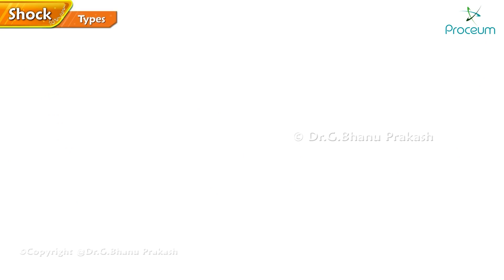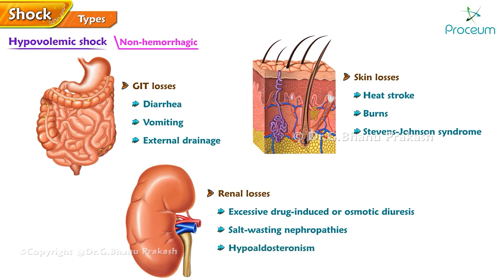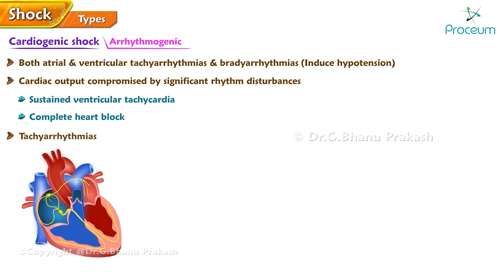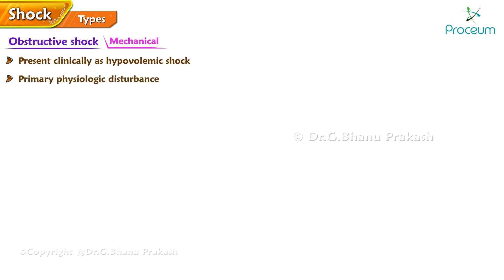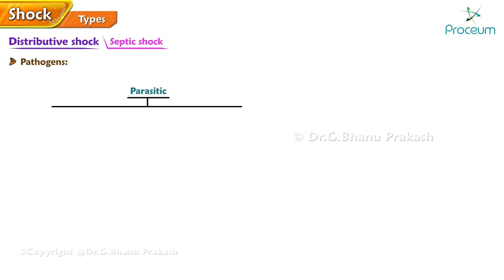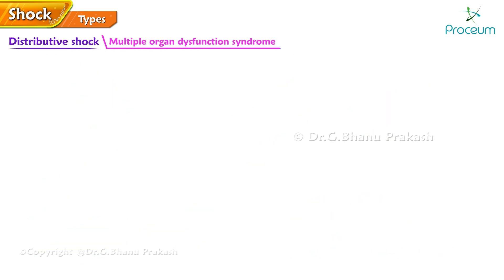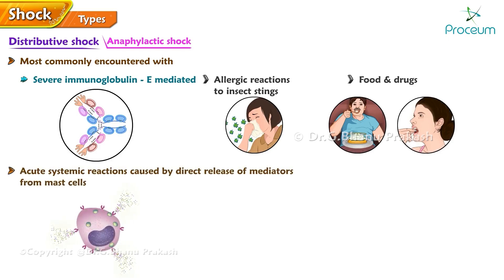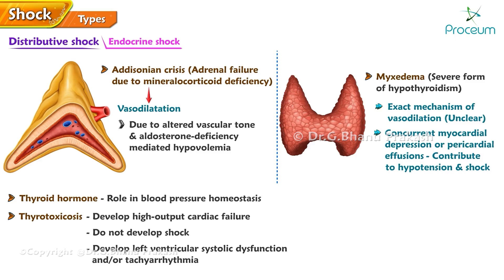2. Shock: Hypovolemic Shock, Cardiogenic Shock, Obstructive Shock, Distributive Shock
Shock: Hypovolumic Shock, Cardiogenic Shock, Obsructive Shock, Distributive Shock -
1. Hypovolemic Shock 💧🩸
Definition: Hypovolemic shock occurs due to a significant loss of blood volume, leading to decreased venous return to the heart and, consequently, reduced cardiac output. This can result from severe hemorrhage, dehydration, or excessive fluid loss from burns or diarrhea.
Causes:
Hemorrhage: Trauma, internal bleeding from organs.
Dehydration: Severe vomiting, diarrhea, excessive sweating.
Fluid Loss: Burns, excessive diuretic use.
Pathophysiology:
Volume Depletion: Reduced intravascular volume decreases preload (the initial stretching of the heart muscle).
Decreased Cardiac Output: Less blood returns to the heart, leading to weaker heart contractions.
Cellular Hypoxia: Inadequate blood flow leads to oxygen deprivation at the cellular level, resulting in anaerobic metabolism and lactic acidosis. 🧬🔄
Symptoms:
Rapid, weak pulse 💓
Low blood pressure 📉
Pale, cool, clammy skin 🌫️
Rapid, shallow breathing 🌬️
Decreased urine output 🚽
2. Cardiogenic Shock ❤️🔧
Definition: Cardiogenic shock arises when the heart fails to pump effectively, resulting in inadequate tissue perfusion despite normal or increased blood volume. It is often a consequence of severe heart conditions.
Causes: Myocardial Infarction (Heart Attack): Damage to heart muscle impairs pumping ability.
Heart Failure: Advanced stages where the heart cannot meet the body’s demands.
Arrhythmias: Severe irregular heartbeats disrupt efficient blood flow.
Valvular Heart Disease: Faulty heart valves impede blood flow.
Pathophysiology:
Pump Failure: The heart’s inability to contract properly reduces cardiac output.
Increased Afterload: Conditions like hypertension make it harder for the heart to eject blood.
Backward Failure: Increased pressure in the heart can lead to pulmonary congestion and edema.
💔Symptoms:
Chest pain or discomfort ❤️‍🔥
Shortness of breath 😤
Weak pulse 💓
Elevated jugular venous pressure 👁️‍🗨️
Cool, clammy skin 🌫️
Altered mental status 🧠
3. Obstructive Shock 🚧🔒
Definition:
Obstructive shock results from a physical obstruction in the circulatory system, hindering blood flow and reducing cardiac output. This type of shock is less common but equally life-threatening.
Causes:
Pulmonary Embolism: A blood clot blocks the pulmonary arteries.
Tension Pneumothorax: Air trapped in the pleural cavity compresses the heart and great vessels.
Cardiac Tamponade: Accumulation of fluid in the pericardium restricts heart movement.
Massive Aortic Thrombosis: Clot within the aorta impedes blood flow to vital organs.
 🔄🛑Symptoms:
Sudden chest pain or pressure 💥
Difficulty breathing 😰
Distended neck veins 👁️‍🗨️
Tracheal deviation (in tension pneumothorax) 🪂
Pulsus paradoxus (exaggerated drop in blood pressure during inhalation) 💓⬇️4. Distributive Shock 🌐🔄
Definition:
Distributive shock is characterized by widespread vasodilation, leading to an abnormal distribution of blood flow and inadequate tissue perfusion despite normal or increased blood volume. It is the most common type of shock in sepsis.
Subtypes:
Septic Shock: Resulting from severe infections causing systemic inflammation.
Anaphylactic Shock: Severe allergic reactions leading to massive histamine release.
Neurogenic Shock: Damage to the central nervous system causing loss of vascular tone.